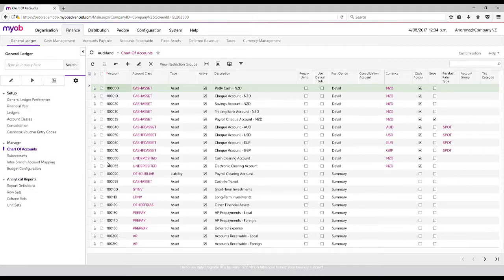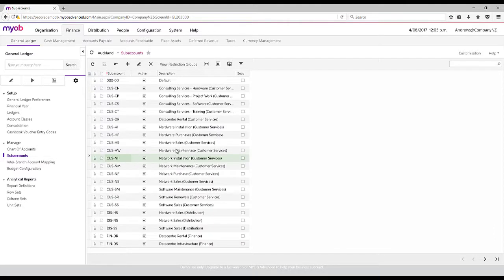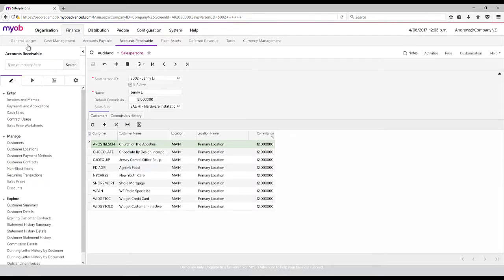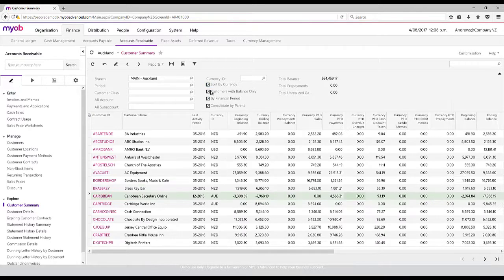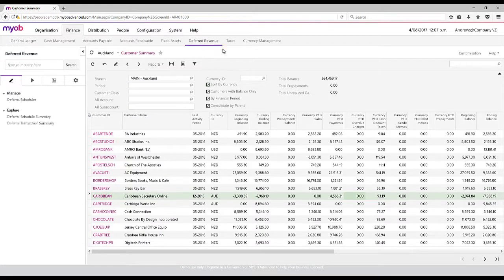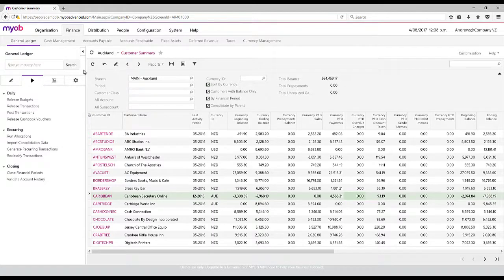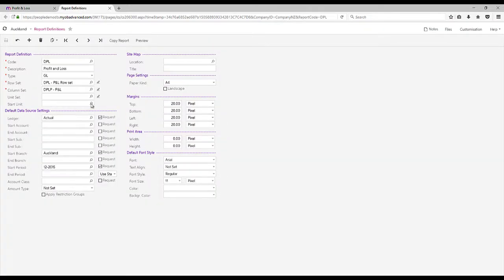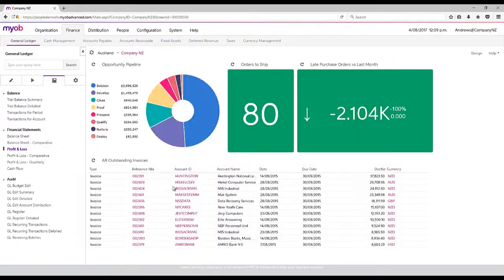General Ledger - MYOB Advanced